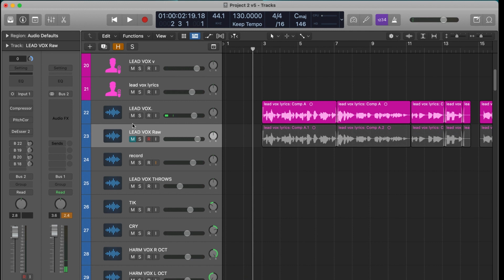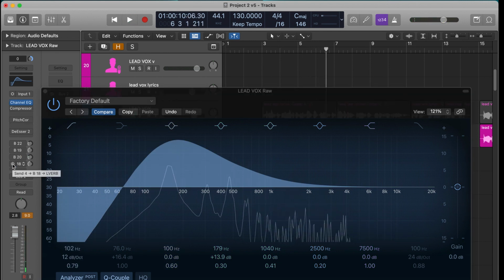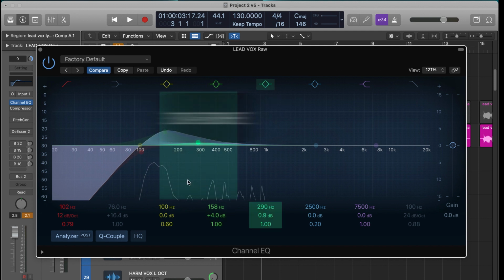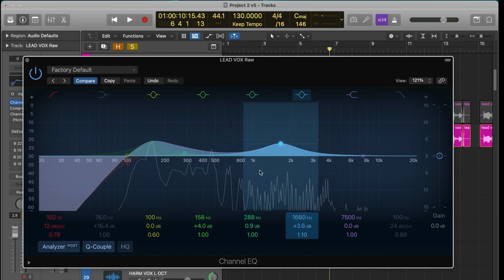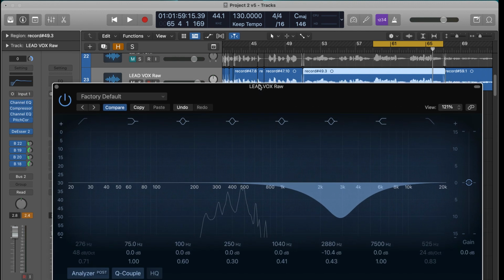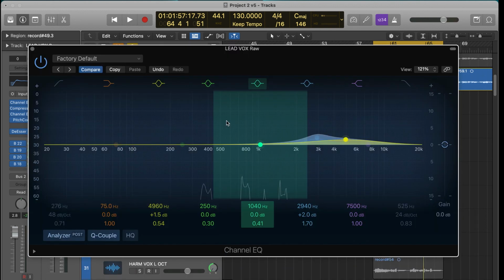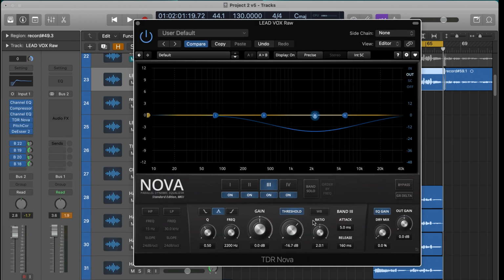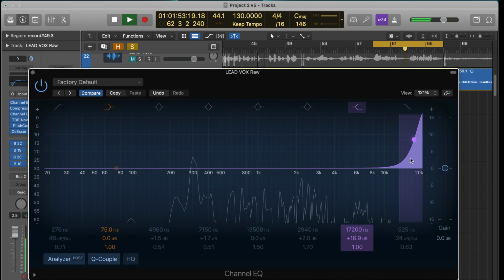How to Use EQ - Tutorial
HEY!!

I hope this video was useful. Find the FREE Dynamic Eq plugin I used below.

Microphone - Rode T1A

Speaker - ADAM Audio T5V